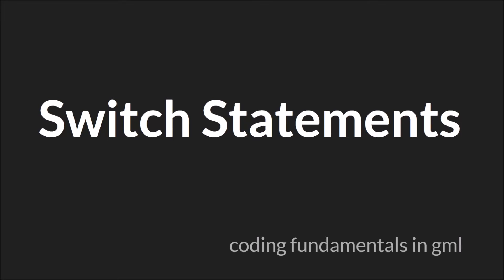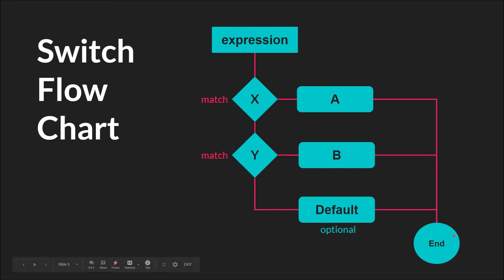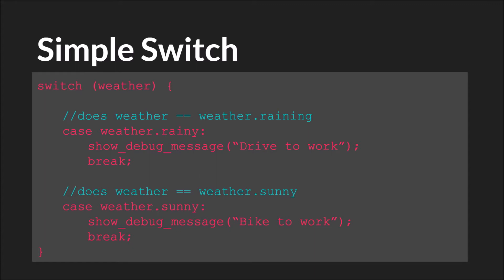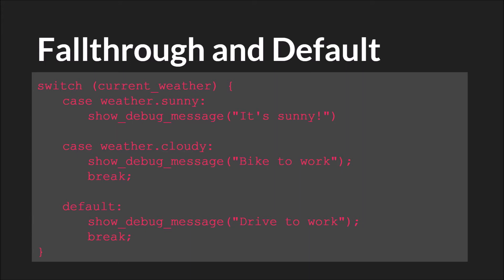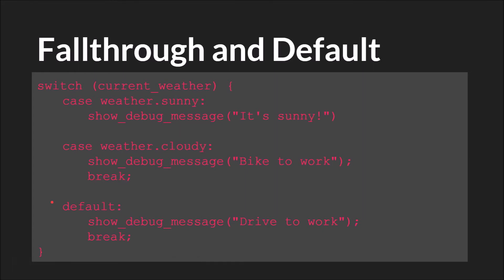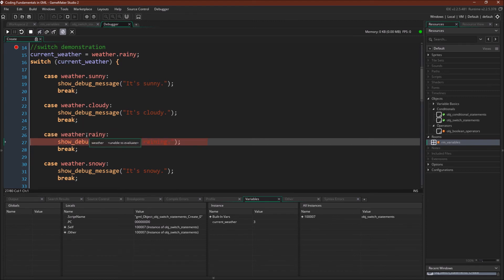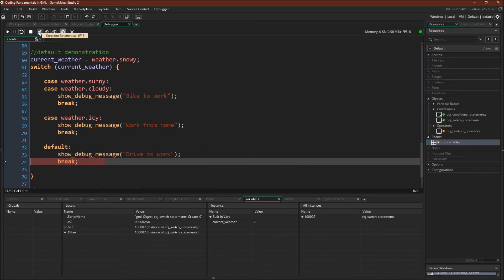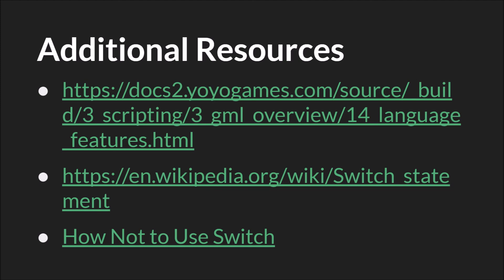Switch Statements [GameMaker Studio 2]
A short tutorial about switch statements in Coding Fundamentals in GML tutorial series using GameMaker Studio 2.

Outline
0:00 What are Switch Statements?
0:41 Switch Statement Flowchart
1:29 How to write a switch statement
3:35 Fallthrough and Default
4:53 Code Example
7:08 Why use Switch Statements?
7:38 Summary